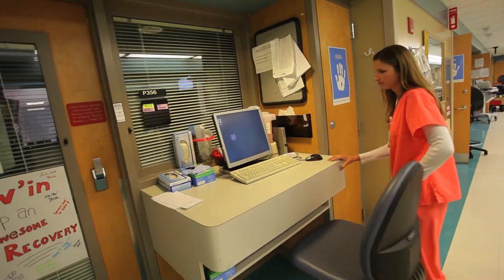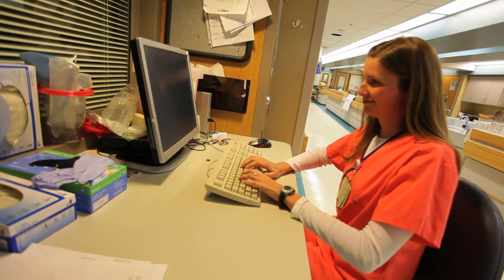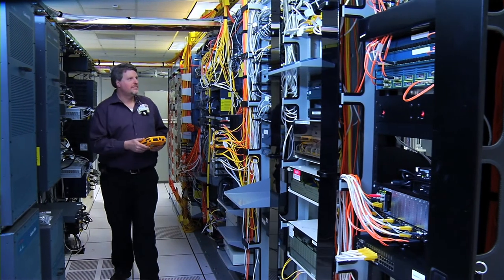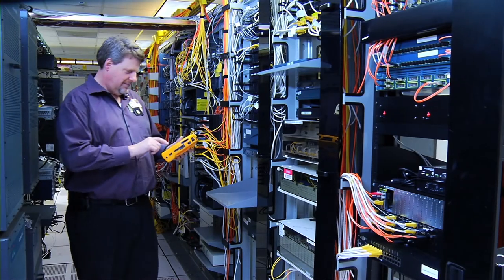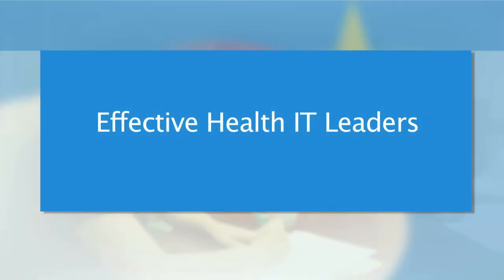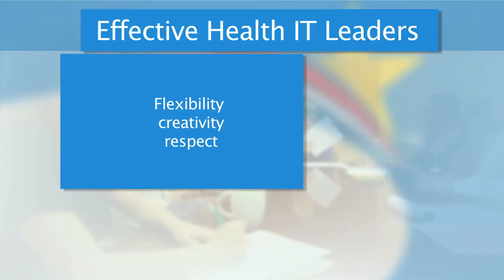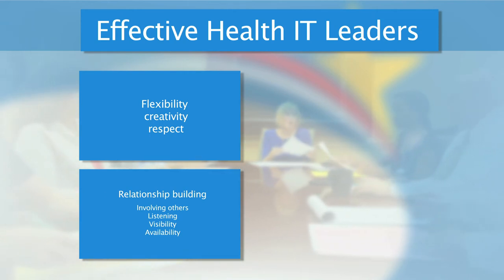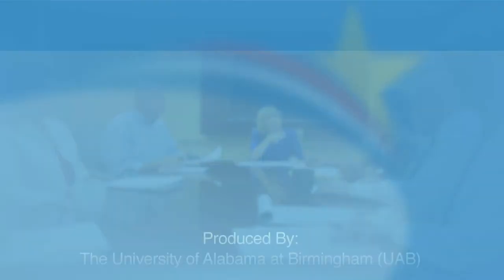Effective Healthcare IT Leaders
Some people seem to be born leaders.  But good leadership is a skill which can be learned.  Experts in this video tell us what they see as the most important traits of effective leaders in health IT.

Key Words/Topics:  creativity, respecting others, building relationships, availability, prioritization, communication

This material was developed by The University of Alabama at Birmingham, funded by the Department of Health and Human Services, Office of the National Coordinator for Health Information Technology under award number 1U24OC000023